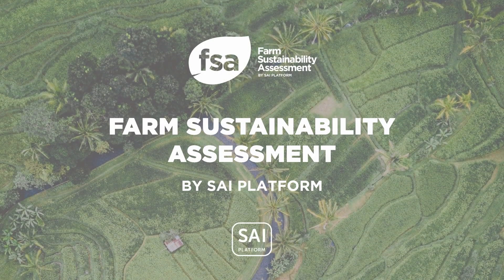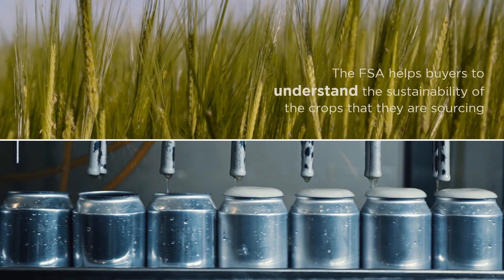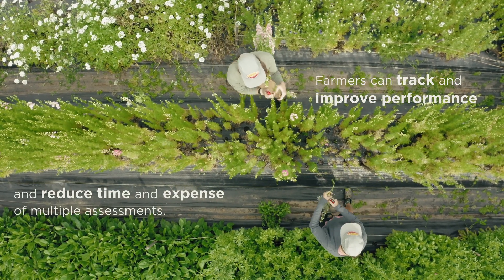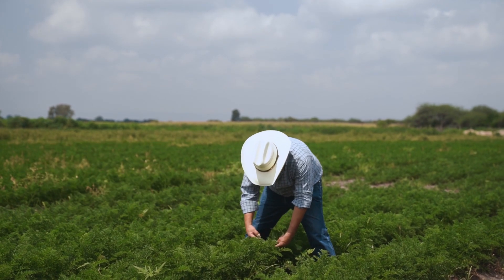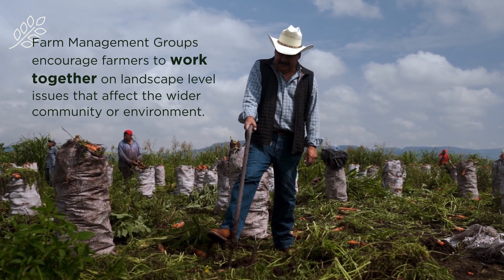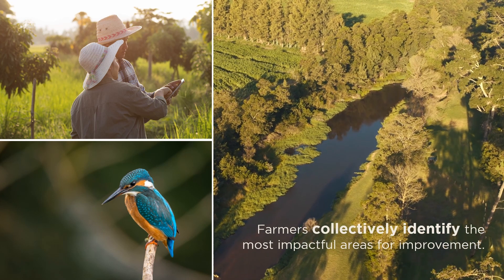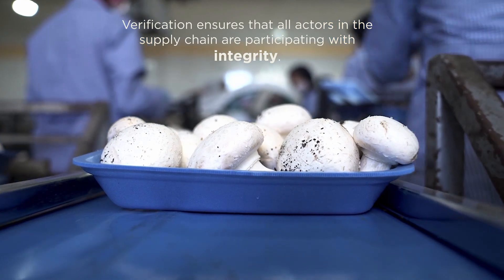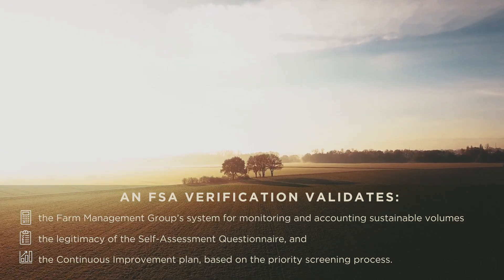Introduction to the FSA: How the FSA works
Jess Joubert explains how the FSA works, including implementation and verification.